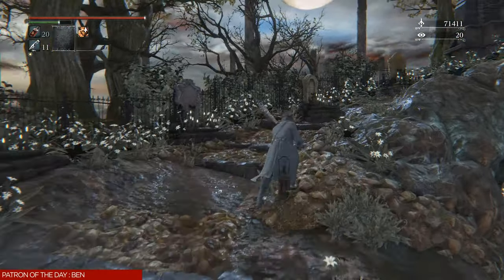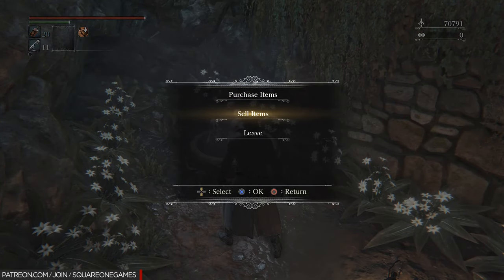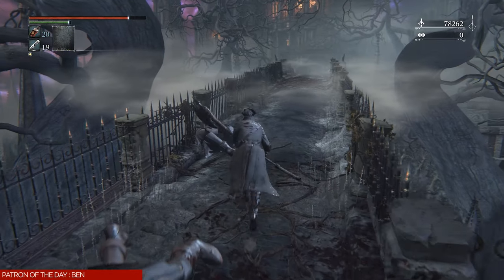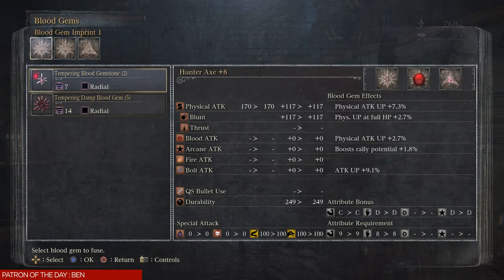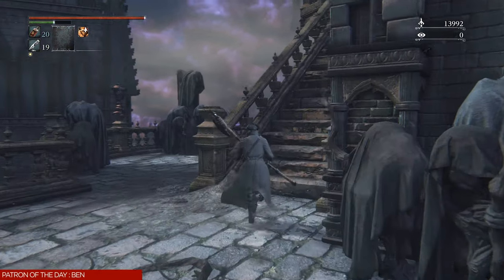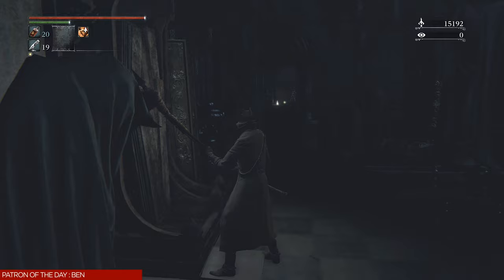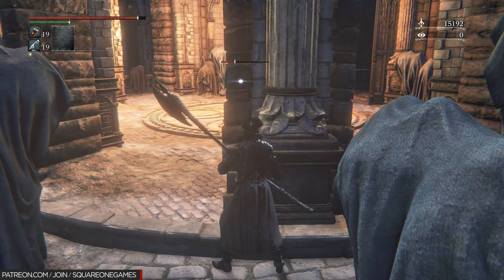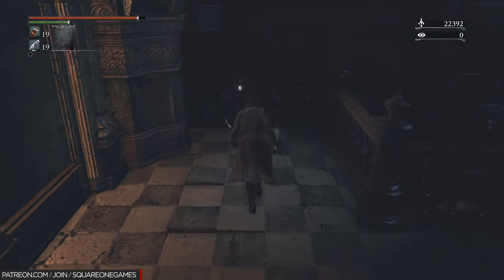Bloodborne Platinum Trophy Guide 09 / The Choir, Orphanage Key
SUPPORT
A special thanks to everyone who supports me each month.  I’m so excited for the future!  We can do BIG things when we stick together.

THE CHOIR - Gain entry to the realm of the Choir, the high stratum of the Healing Church.

VIDEO TIMELINE
0:00:10 Purchase Blood Stone Chunk
0:00:39 Fortify Hunter’s Axe +8
0:02:46 Badge * Radiant Sword
0:03:13 ! * THE CHOIR - Gain entry to the realm of the Choir, the high stratum of the Healing Church (12/34)
0:04:50 Great Lake Caryll Rune
0:05:19 Memory Altar - Heir, Great Lake, Moon
0:05:44 Fortify Gems - Tempering Blood Gemstone (2), Tempering Damp Blood Gem (5), Nourishing Blood Gemstone (2)
0:06:10 Level Up - Strength +38
0:09:27 Orphanage Key
0:09:48 Make Contact Gesture
0:12:20 Badge * Cosmic Eye Watcher
0:12:27 Ritual Blood (5) x3